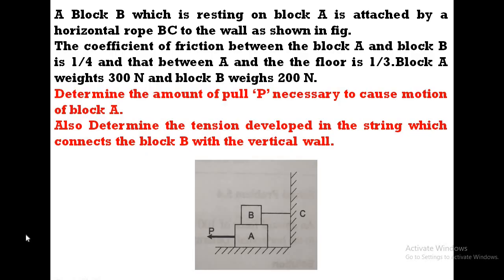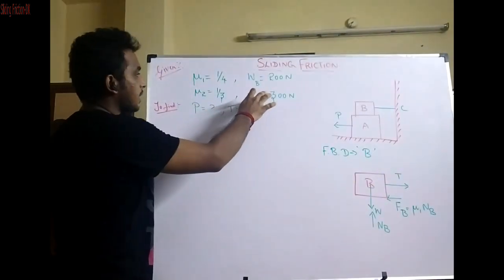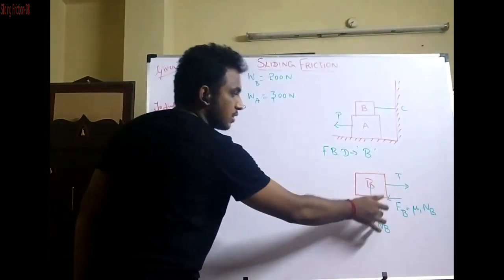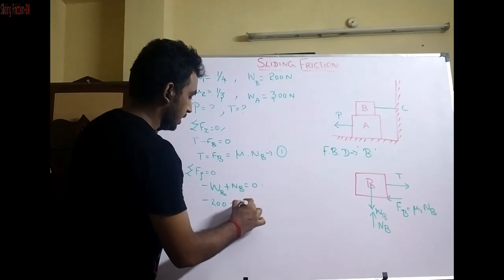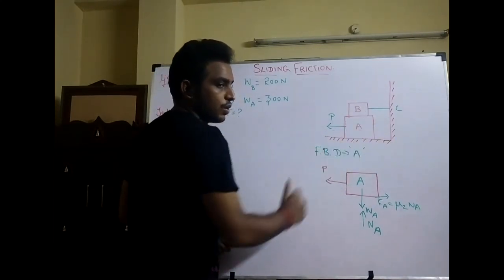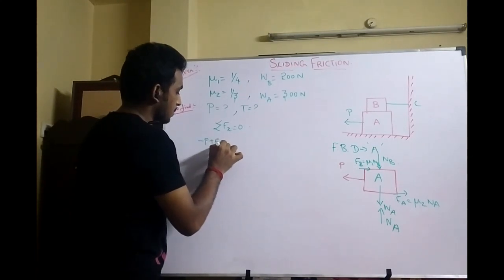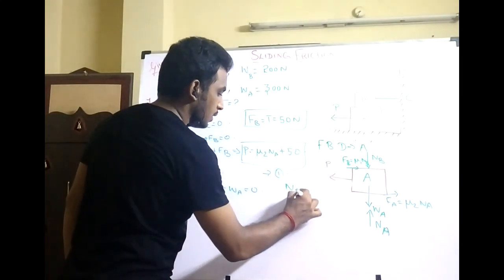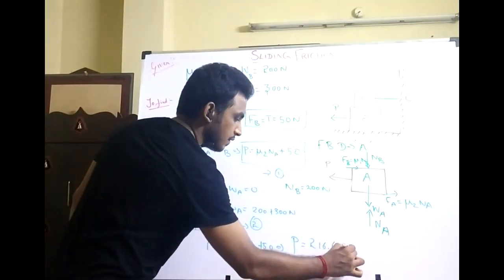Engineering Mechanics I Sliding Friction of two blocks - Cable Effort & Load I Dinesh Kumar P K